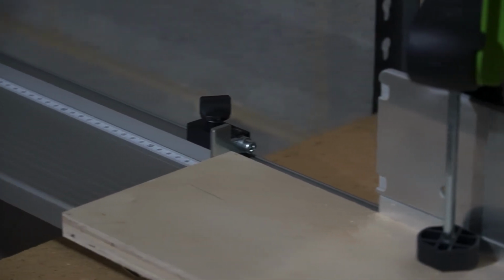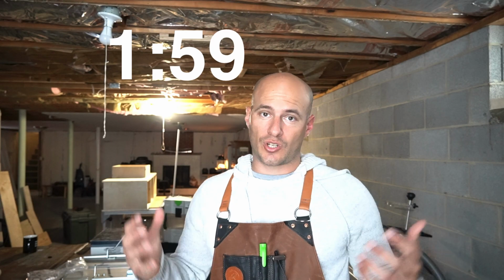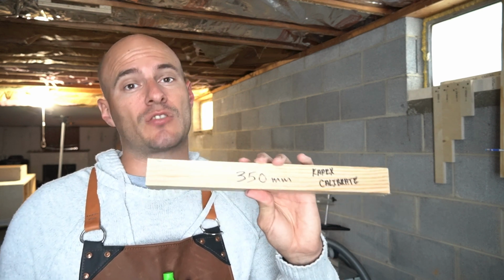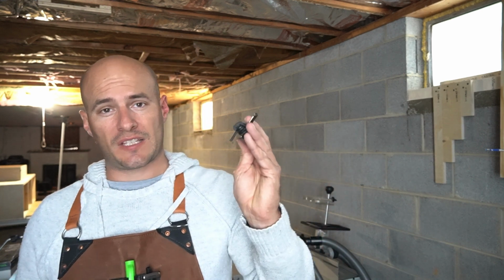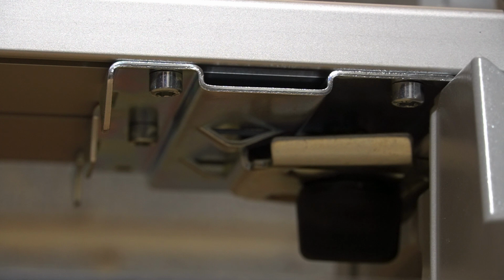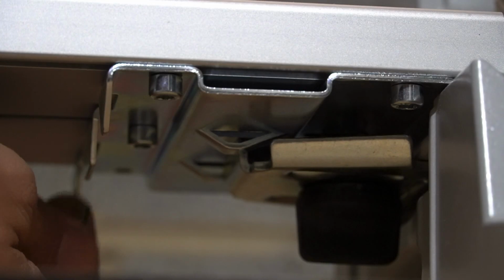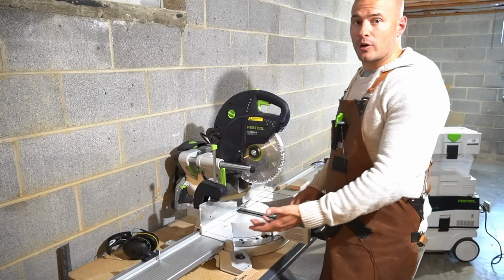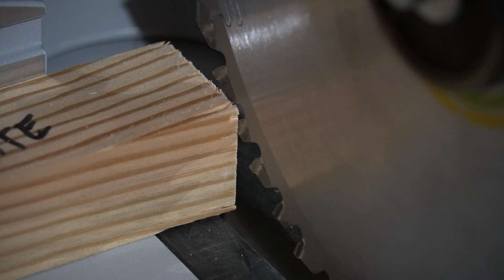How to Calibrate the Festool Kapex Extensions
In my inaugural Two Minute Tool Tip Tuesday (working segment title!), I share How to Calibrate the Festool Kapex Extensions. The extensions for the Festool Kapex 120 are certainly accurate when calibrated properly, however sometimes they get bumped out of calibration when being moved around the shop or job site. Calibrating them is quite easy and takes less than a few minutes!

Festool 204083 CT Cyclone Dust Separator

Festool 564261 CXS Li Compact Drill Driver Plus

Festool 574690 HL 850 E Planer

Festool 497514 Kapex UG Portable Miter Station Set

Festool 574930 CT 26 E HEPA Dust Extractor

Festool 452881 Non-Antistatic Hose, 1-15/16 in X 11.5 ft (36 mm X 3.5 m)

Festool 575039 ETS EC 150/3 EQ Random Orbit Sander

Festool 561593 Carvex PS 420 EBQ Jigsaw

Festool 574432 Domino Joiner DF 500 Q Set

Festool 495315 MFT/3 Multifunction Table

Festool 574456 MFK 700 EQ Edge Banding Router

Festool 574609 KA 65 CONTURO Portable Edge Bander

Festool MFT/3 Conturo Table Set

Festool 574692 OF 1400 EQ Router

0:00 Intro
0:50 Materials Needed
1:27 Calibrating the Extensions
3:20 Conclusion